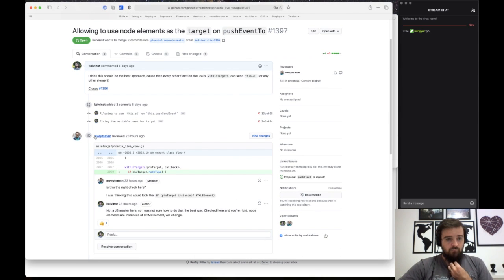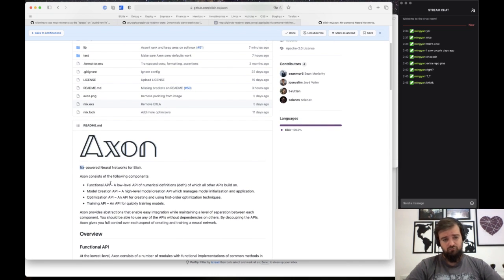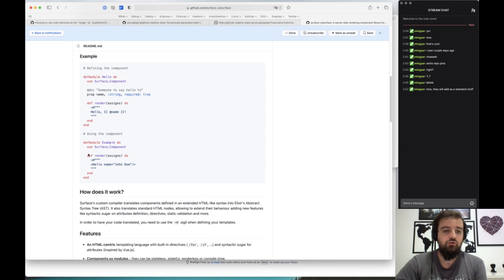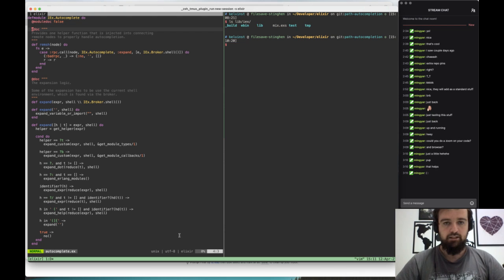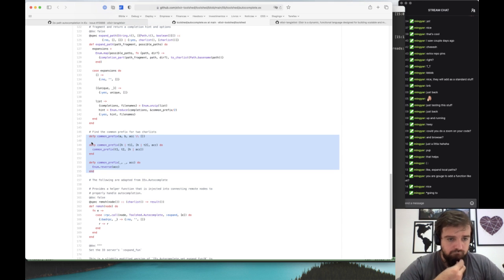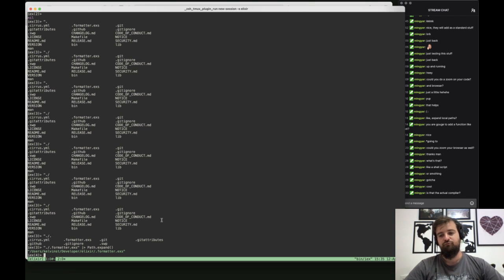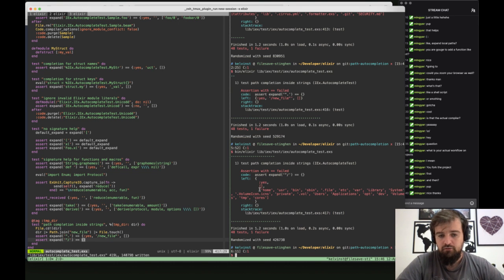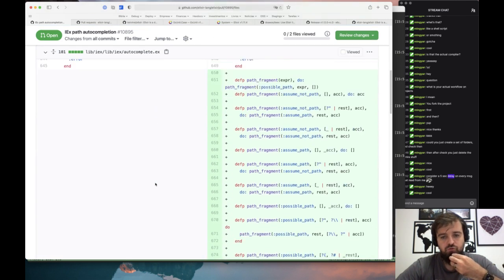#003 - Elixir open source & side projects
On this live I contributed to 2 different open source projects: phoenix_live_view and the elixir core.

I also did configure a personal README for myself on GitHub, with some cool stats, and reviews some PRs.

This is the video I mentioned about project Nx reveeal by José Valim on Lambda Days